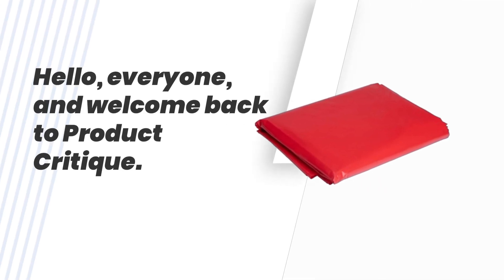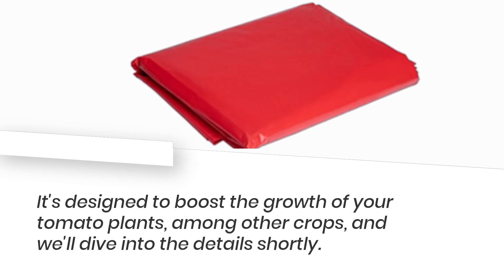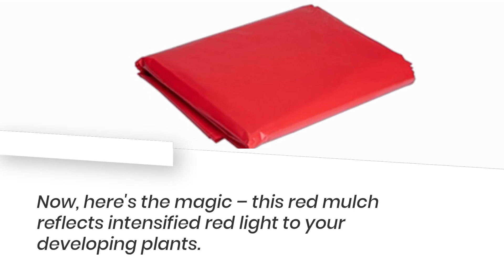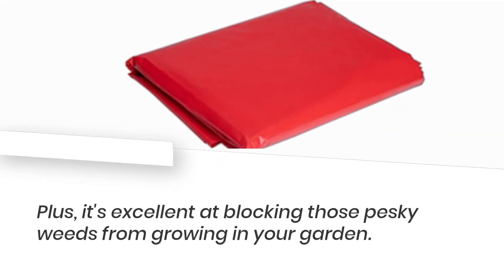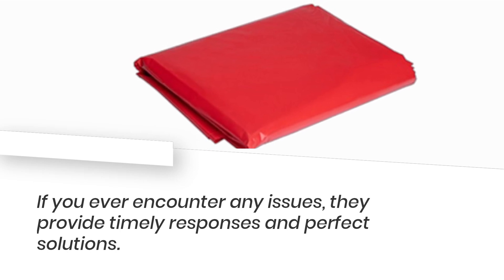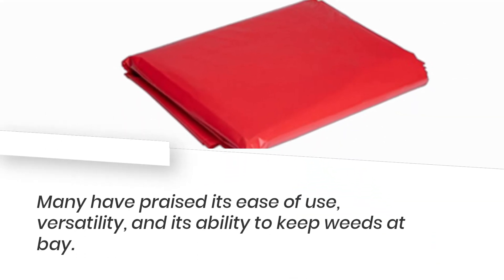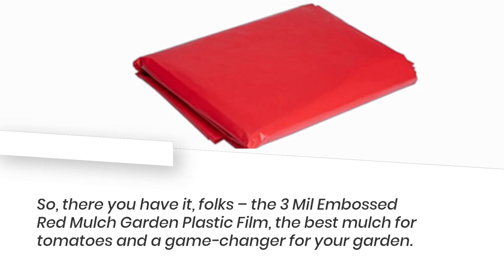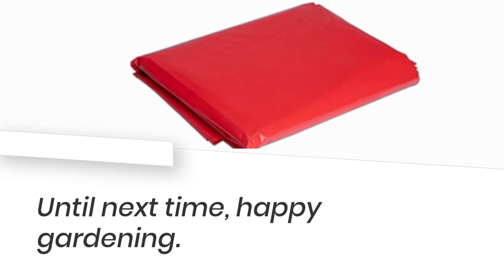🍅 Adnee 3 Mil Embossed Red Mulch Garden Plastic Film | Best Mulch for Tomatoes 🌱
Amazon Product Name : Adnee 3 Mil Embossed Red Mulch Garden Plastic Film

Maximize the health and yield of your tomato plants with the best mulch for tomatoes! Providing essential benefits such as moisture retention, weed suppression, and temperature regulation, the best mulch for tomatoes creates an optimal growing environment for your plants. Whether it's organic options like straw, compost, or grass clippings, or synthetic options like plastic or landscape fabric, choosing the right mulch can significantly enhance the growth and productivity of your tomato plants. Say goodbye to weed-infested and moisture-deprived soil, and hello to thriving tomato plants with the Adnee 3 Mil Embossed Red Mulch Garden Plastic Film. Join us as we explore the top contenders in the market to help you choose the perfect mulch for your tomato garden.